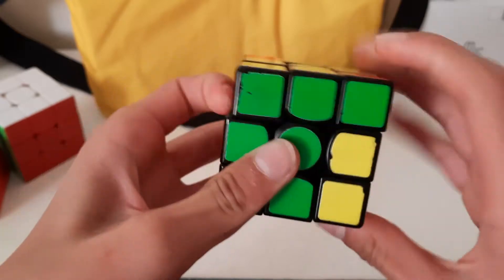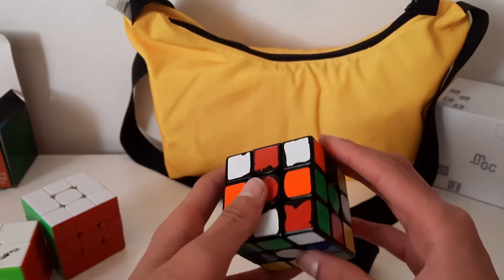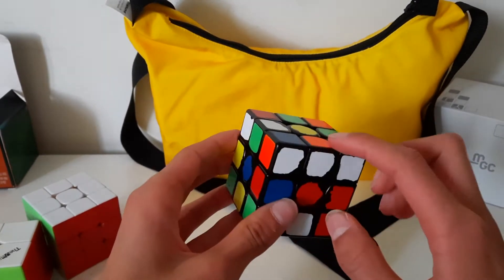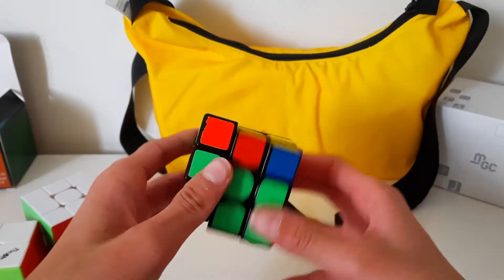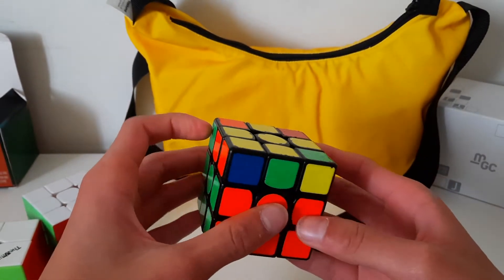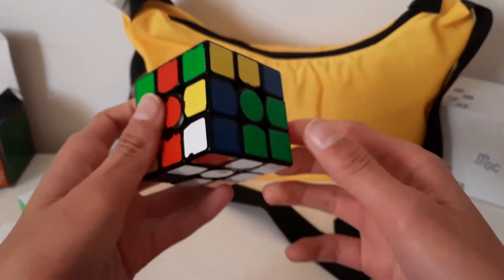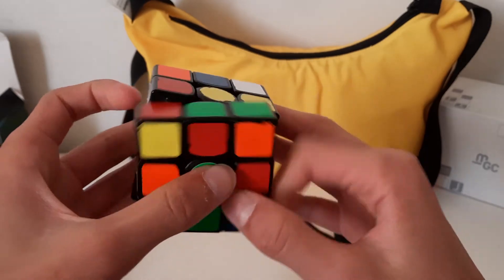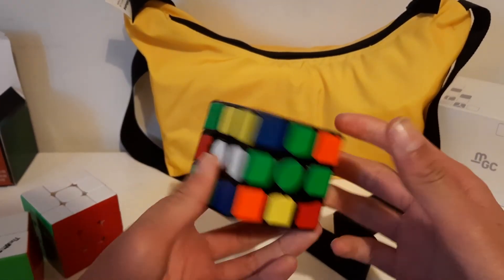Good sounding example solves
cube: gan excess

video coming soon about state camps, sub for face reveal at comp if you see me!!